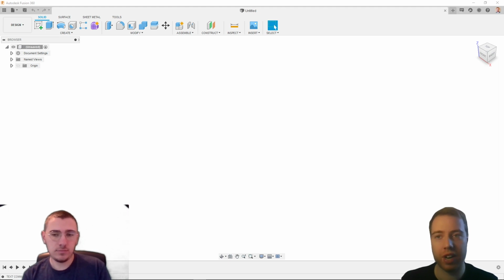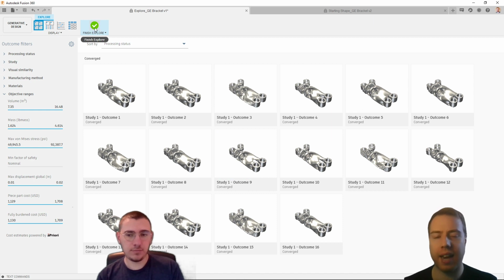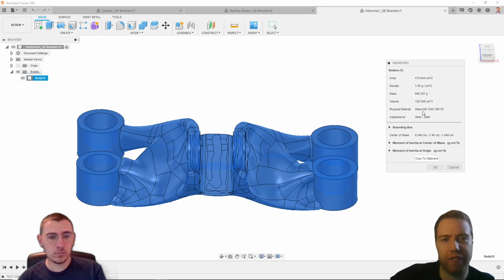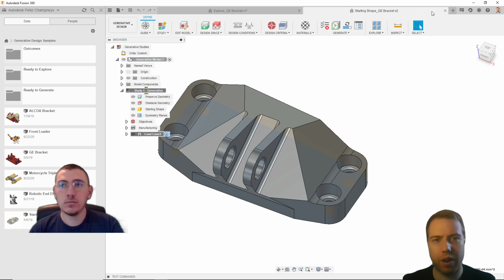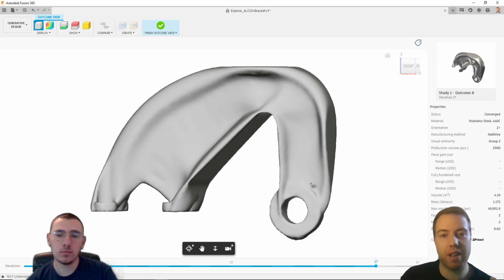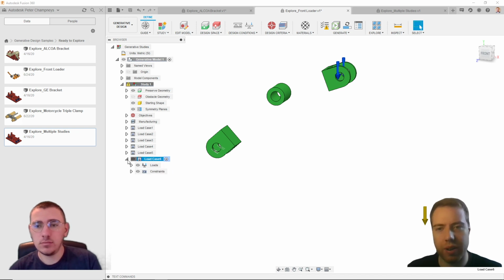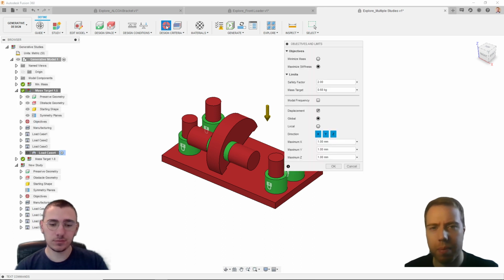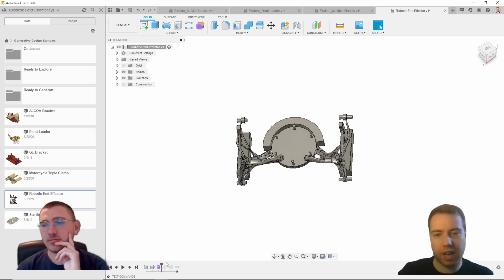360 Live: Hands On with the Generative Design Samples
Pete and Pete will unpack the generative design samples in Fusion360 and talk through how the setups were created. These are all available to follow along with, and the focus will be on tips and tricks for newer users